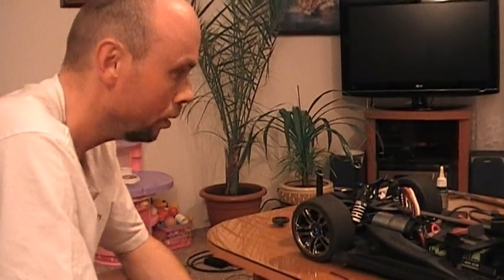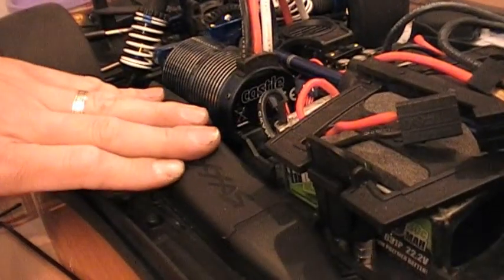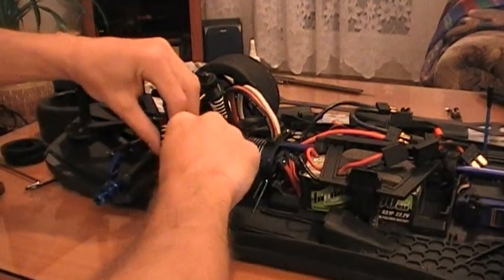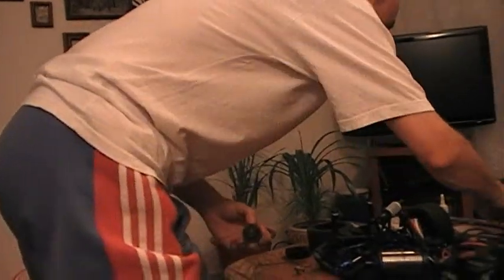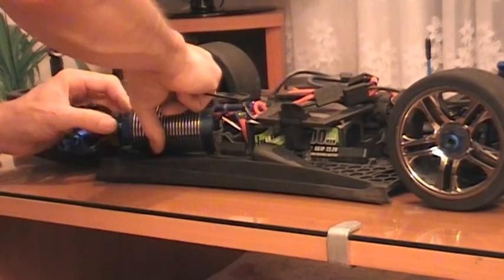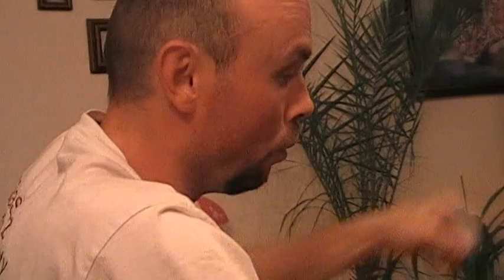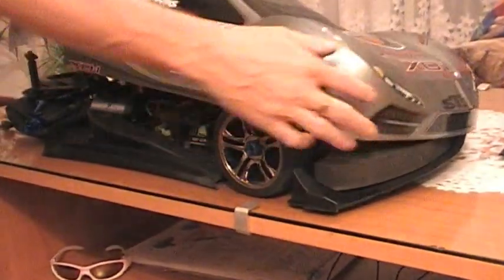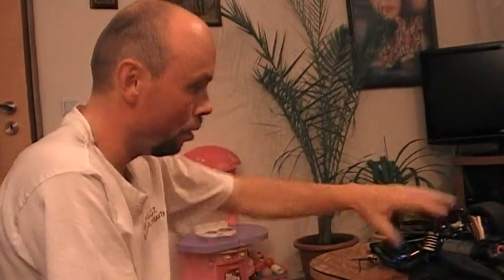TRAXXAS XO-1 výměna pastorku 14 za 34 a přední přítlačné křídlo